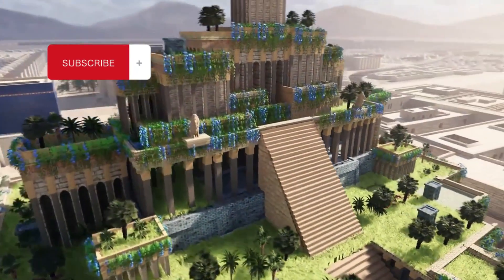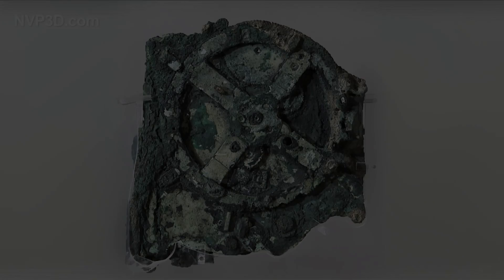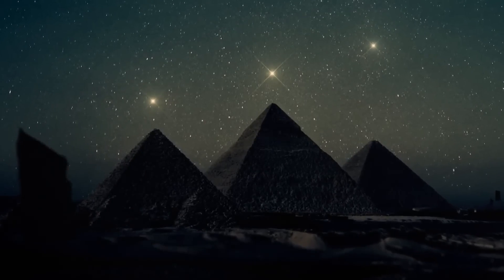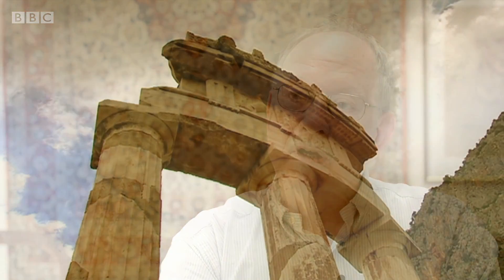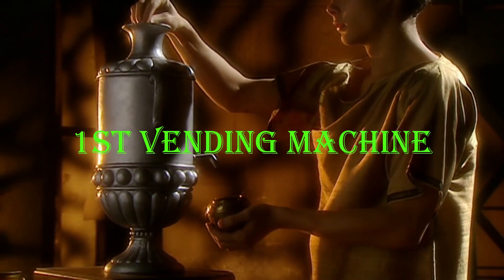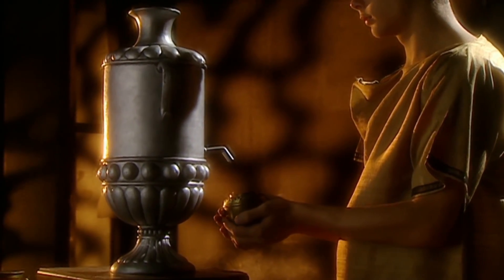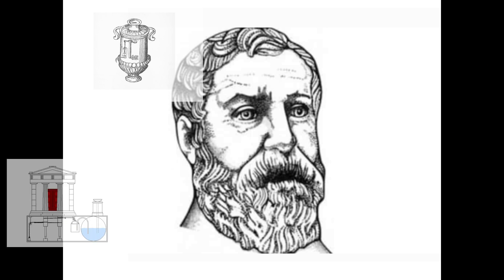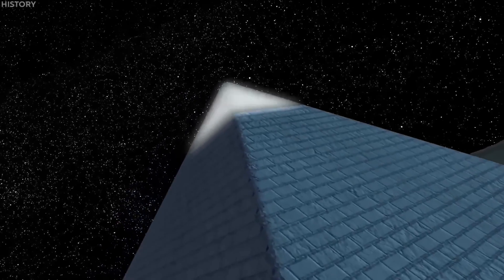Ancient Technology part 2 Antikythera Mechanism, Project "37" and World First Vending Machine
We tend to imagine futuristic ancient civilizations with sophisticated society and occasional bursts of electrical energy from top of the pyramids throbbing the sky. What if I tell you that antiquity was on the verge of industrial revolution. I scoured the internet to discover blueprints and models that don’t fit the traditional paradigm. Here are the three examples that definitively prove the equivalent if not superior to ours the knowledge of our ancestors.

 - This video has no negative impact on the original works (It would actually be positive for them) - This video is also for teaching purposes.